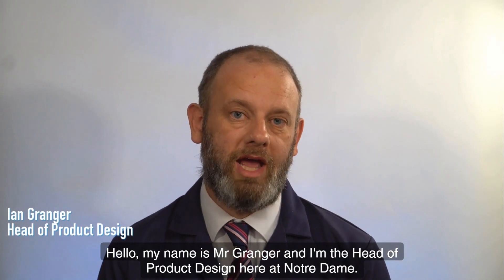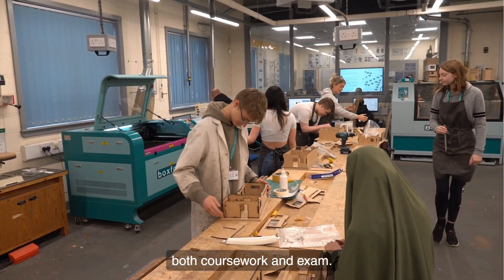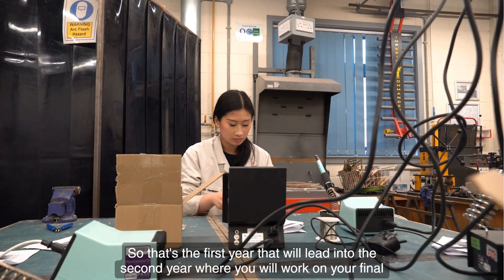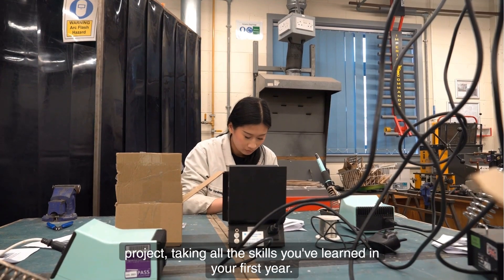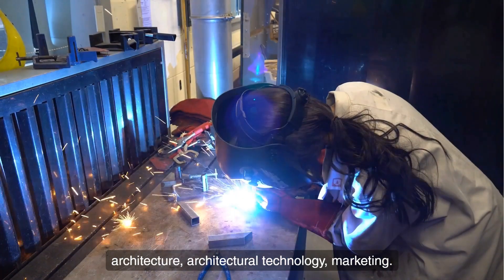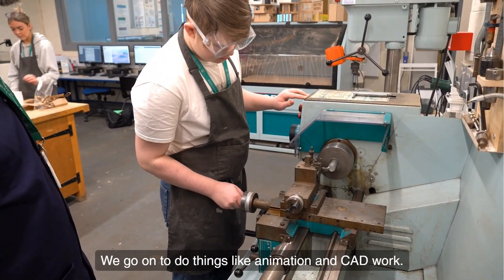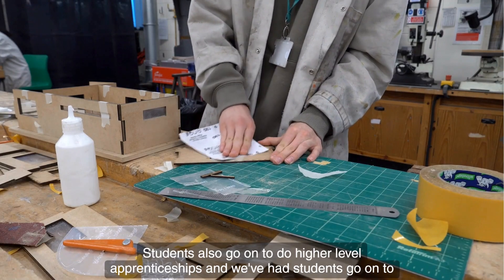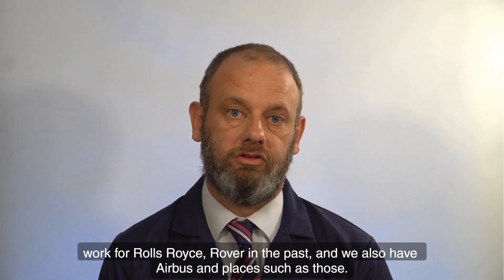A-level Product Design | Course Overview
An introduction to our A-level Product Design course.